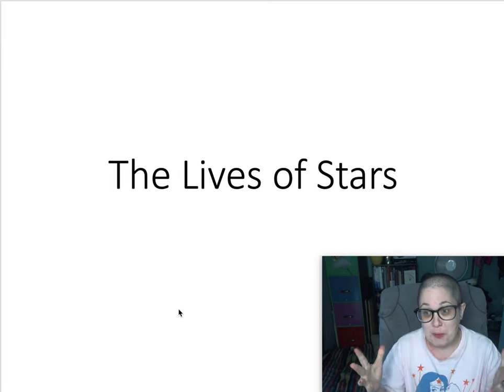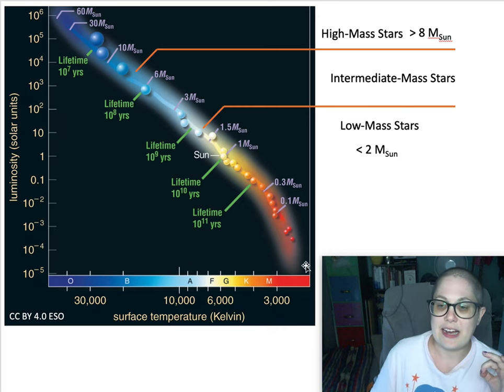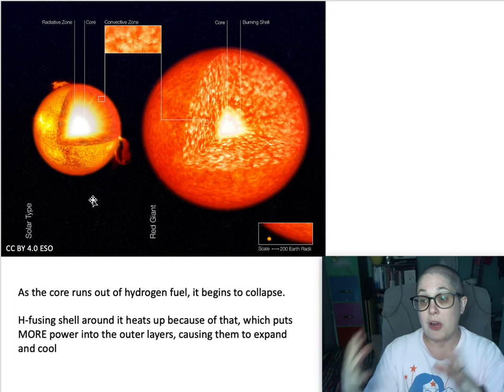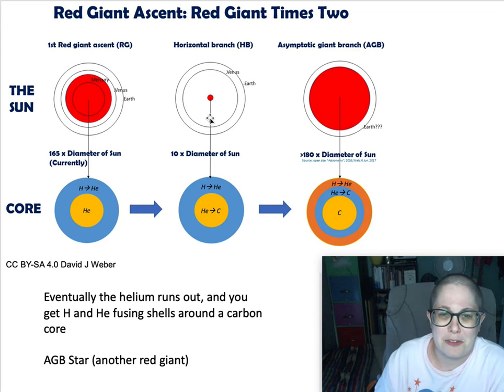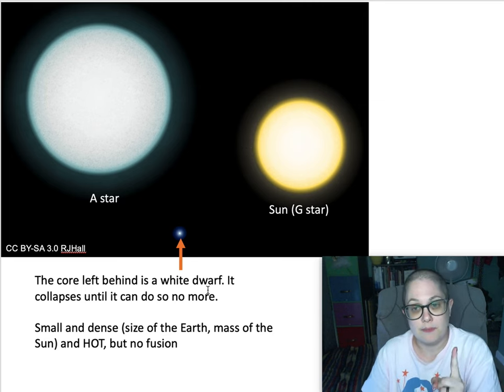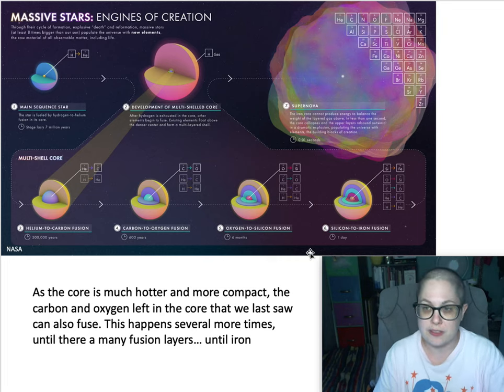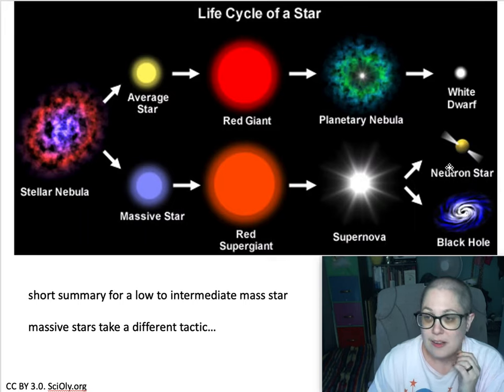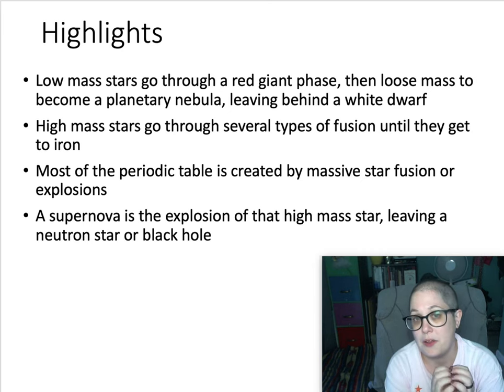The Lives of Stars - PS101 - Su20 - 4.2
Stars evolve over the course of their lifetimes. How does that work? And how does that create almost everything we're made of?